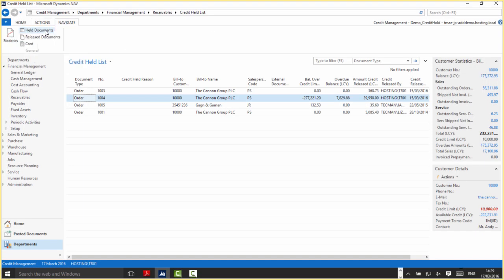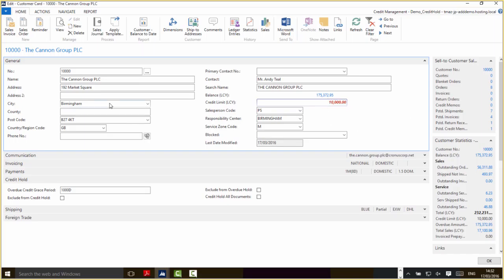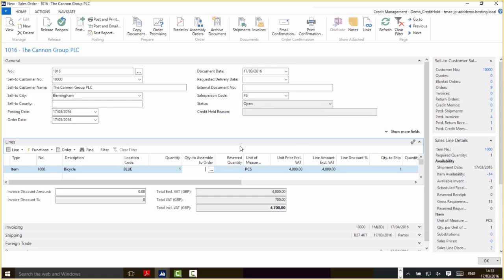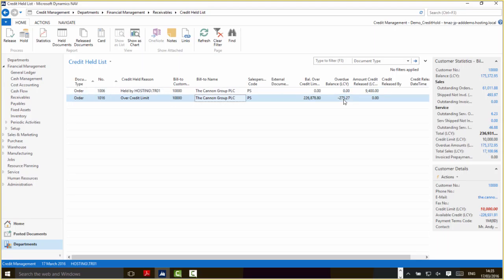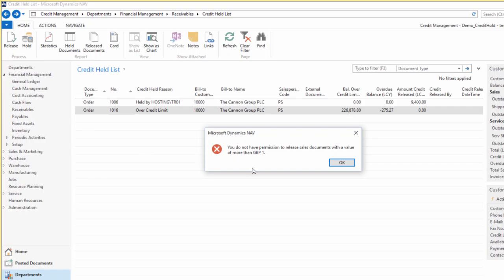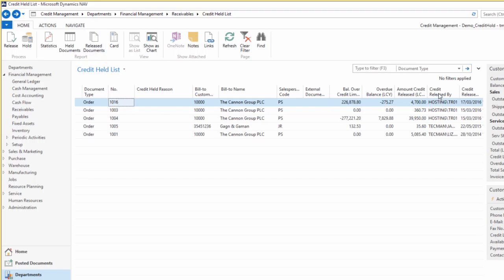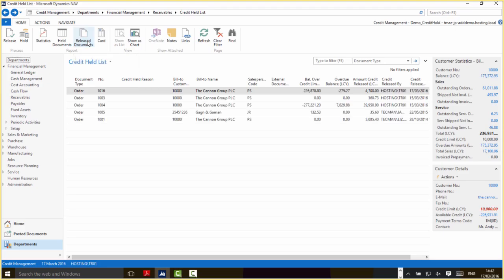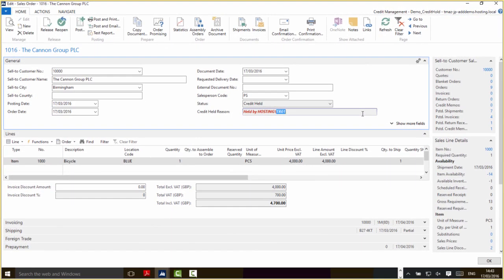Credit Management (An Addition for Microsoft Dynamics NAV): Scenarios in the Desktop Client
This Addition helps to remove some of the manual tasks from your Credit Control team, by automatically putting sales orders on hold if a customer has overdue balances or if a particular sales order would put them over their agreed credit limit.
Credit Management gives defined users specific monetary authorisation limits; enabling sales orders to be released as required and/or define a specific grace period for overdue balances. There is also the option to credit hold all orders to keep an eye on certain accounts, or cash sale accounts.
This video is part of a sequence introducing the Credit Management Addition from Technology Management for use in Microsoft Dynamics NAV, shown both in the Desktop Client and then in the Web Client. The playlist can be found at
This playlist is part of a wide range of videos providing NAV end-user training from Technology Management to get you started by exploring the key features in bite-sized chunks.